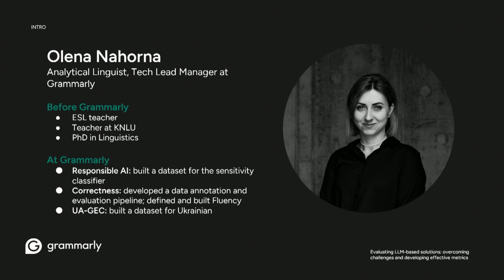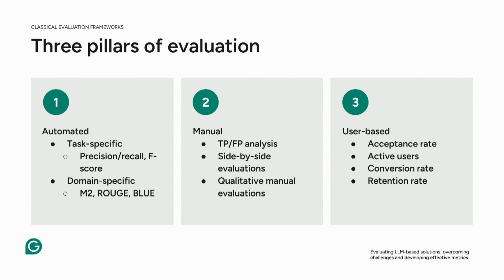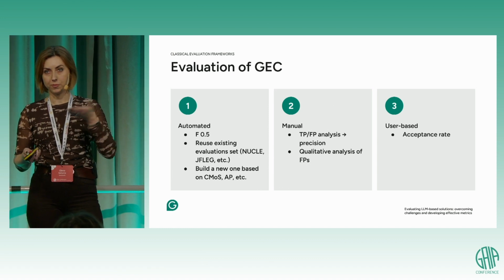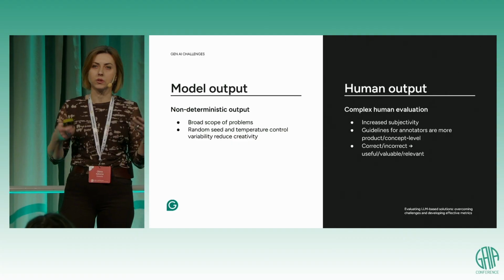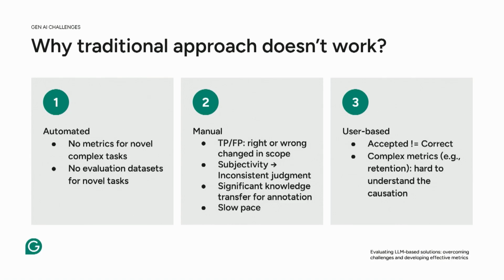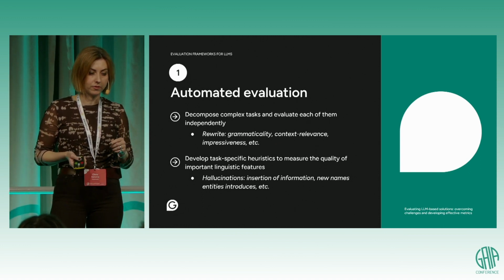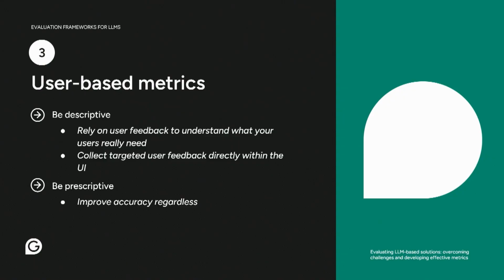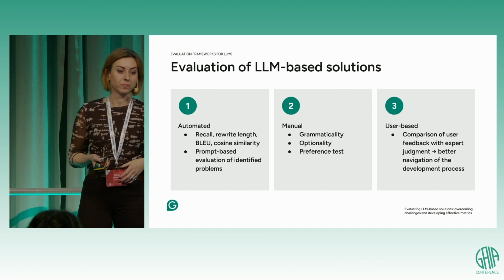Evaluating LLM-based Solutions Overcoming Challenges & Developing Effective Metrics by Olena Nahorna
Evaluating LLM-based Solutions: Overcoming Challenges and Developing Effective Metrics by Olena Nahorna, Analytical Linguist @ Grammarly

The introduction of LLMs has made solving complex tasks more widely available for companies and significantly expedited the development process. Ideas that previously would have taken months to implement can now be developed much faster. However, as tasks evolve in nature and pace, new challenges emerge. Specifically, the more diverse and human-like output a model can produce, the more difficult it is to assess its quality. In this talk, we will discuss the changing nature of tasks, the challenges this shift poses, and how to build an effective evaluation framework for your LLM-based project.

Olena is a linguist with experience in both academia and industry. She began her journey in 2008 as an ESL teacher and held the role for eleven years. The next phase of Olena’s professional journey involved delving into research: she completed her PhD in Philology at Kyiv National Linguistic University, where she also taught English and lexicology for several years. In 2019, Olena joined Grammarly as an analytical linguist, and ever since, she have worked on various projects aimed at solving problems ranging from grammatical error correction and ethical use of AI to those requiring the application of LLMs.

Recorded at the 2024 GAIA Conference on March 27 at Svenska Mässan in Gothenburg, Sweden.